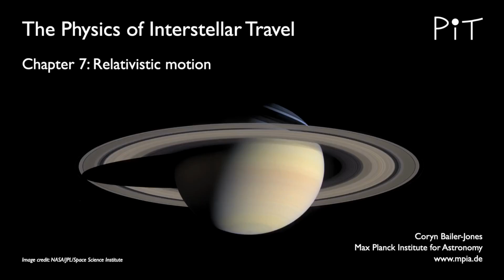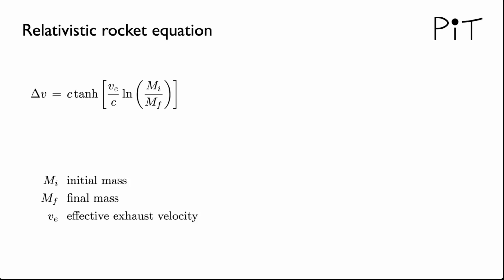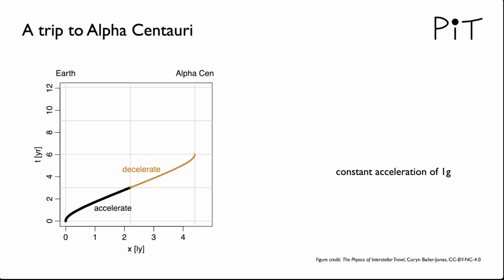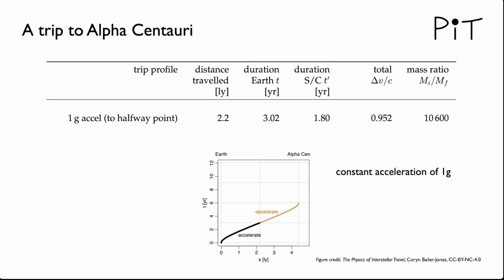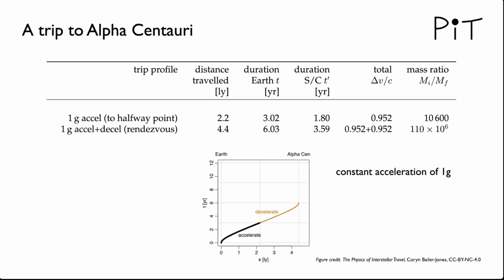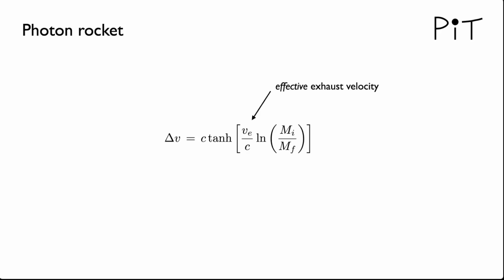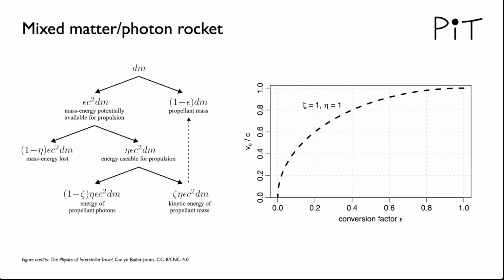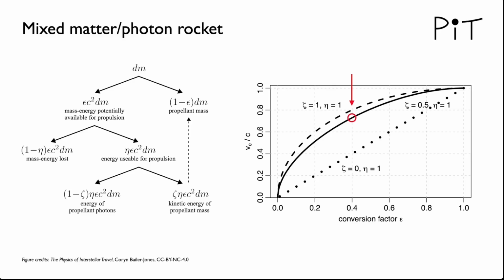The Physics of Interstellar Travel. Chapter 7: Relativistic motion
These videos are a summary of my book "The Physics of Interstellar Travel", published by Cambridge University Press. In this chapter I look at relativistic motion and acceleration, and at the relativistic version of the rocket equation, which also covers photon rockets.